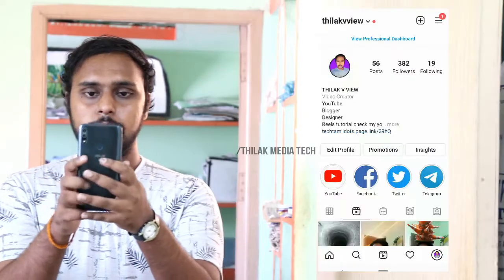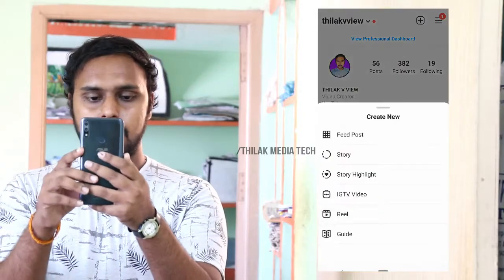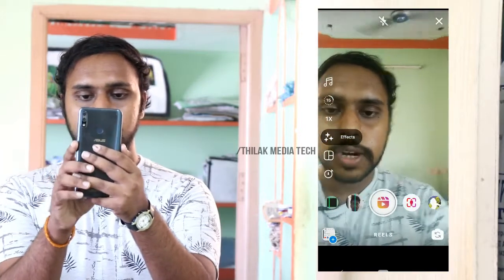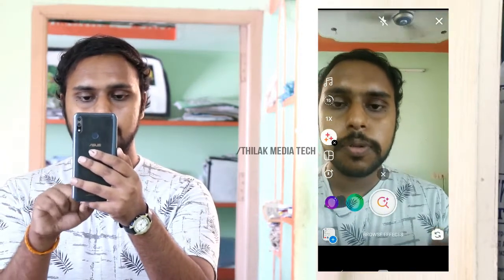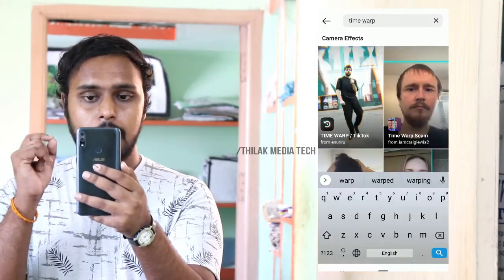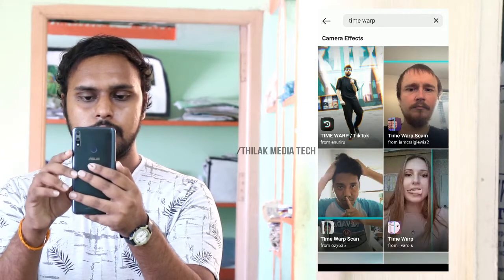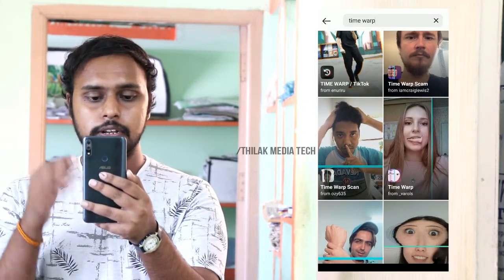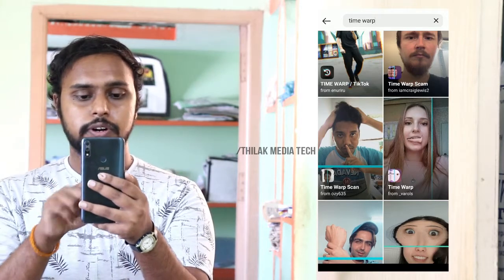How To Get Time Warp Scan Filter On Instagram